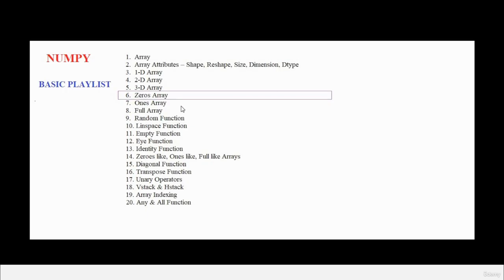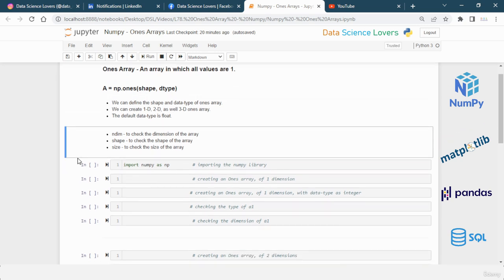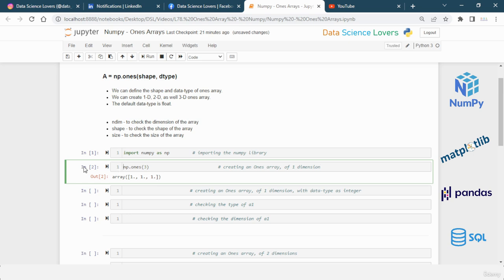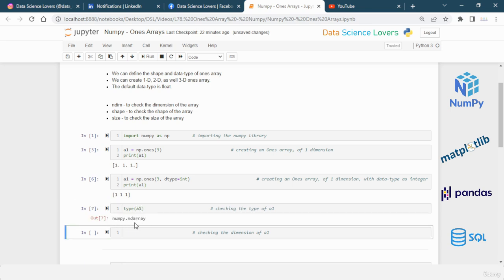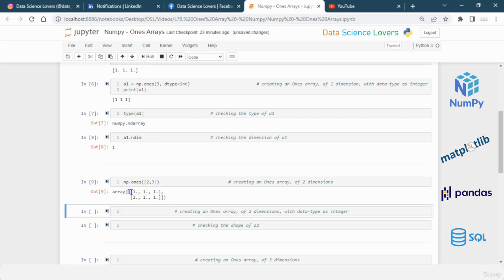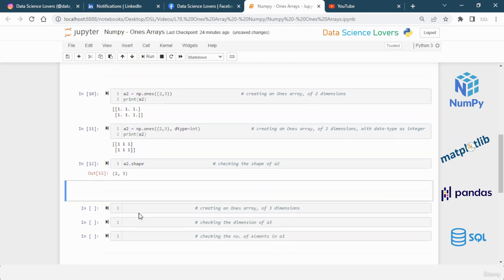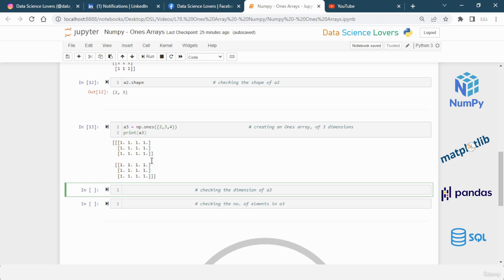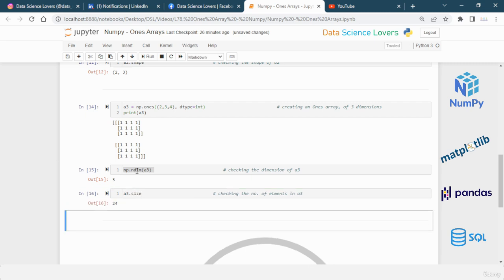Ones Array in numpy